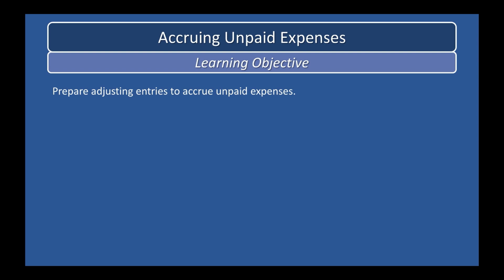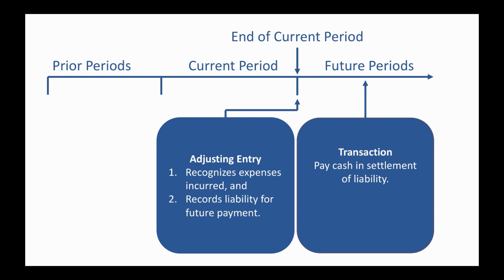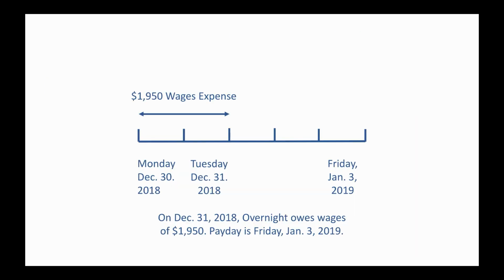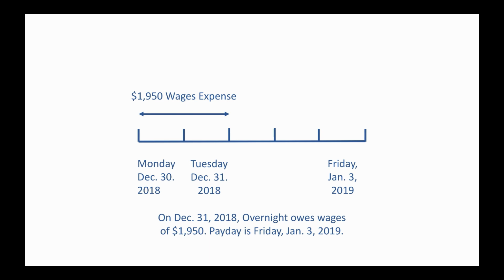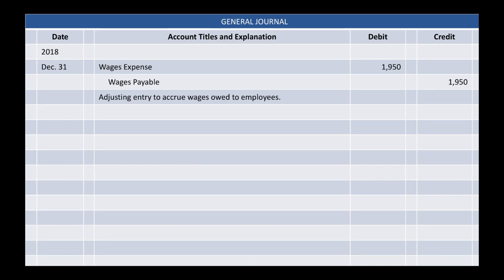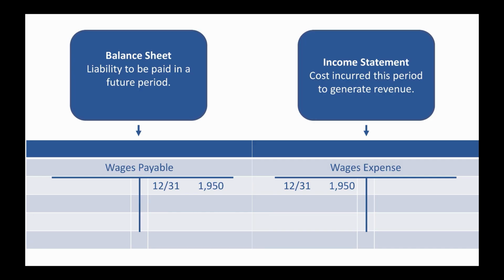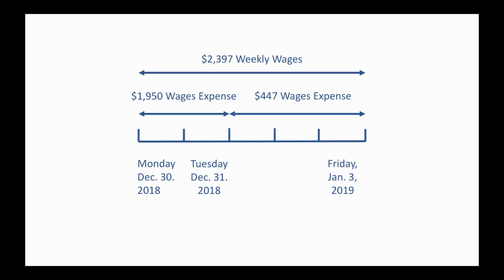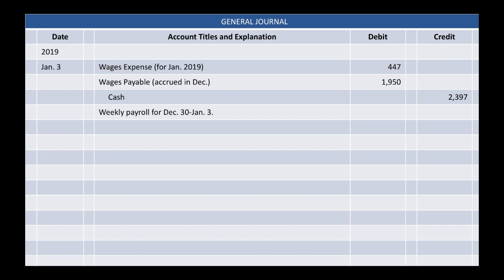Accounting Analysis Tip - Accruing Unpaid Expenses